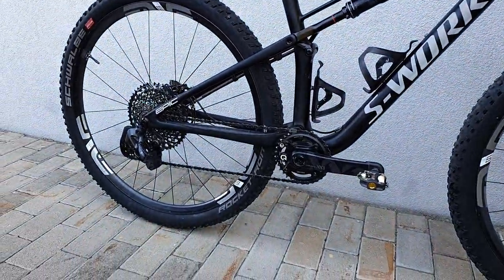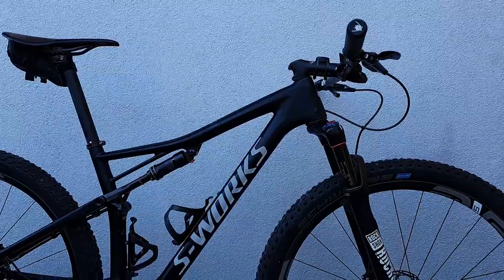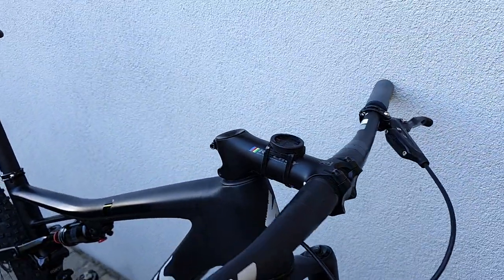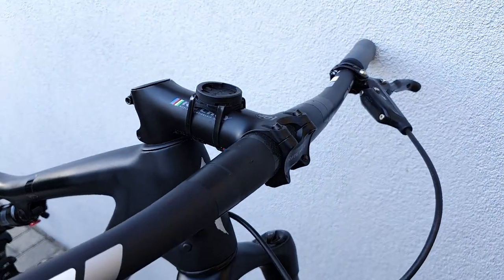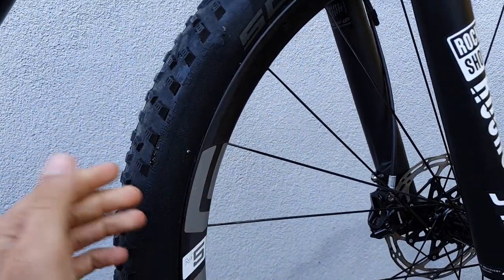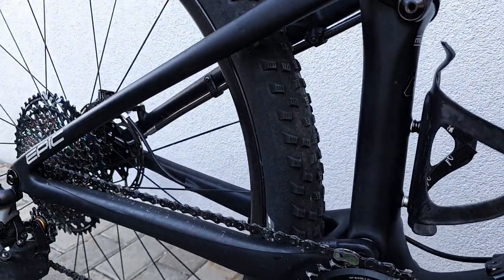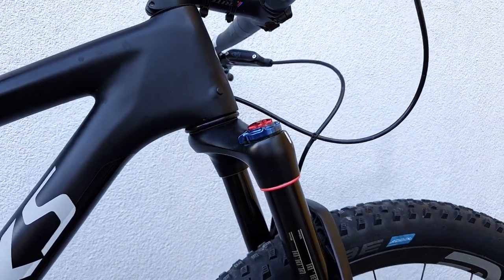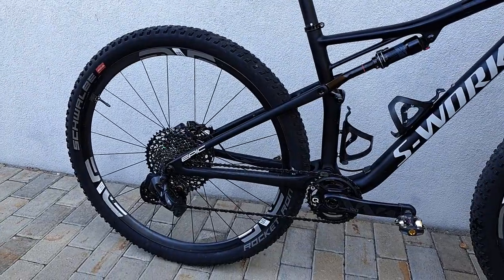What I have learned this year in XCM racing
My experiences and setup changes during the marathon season.